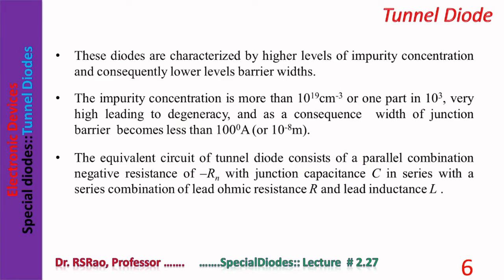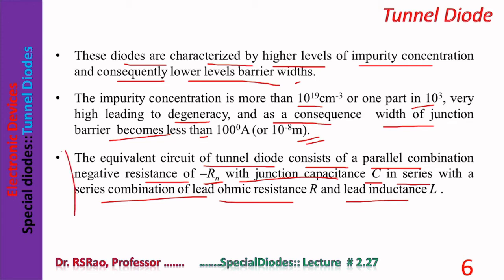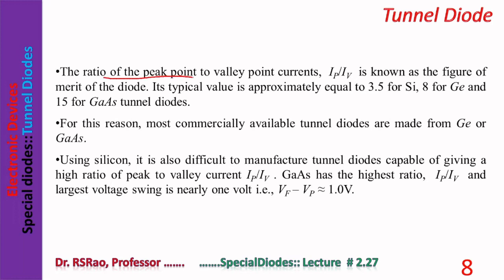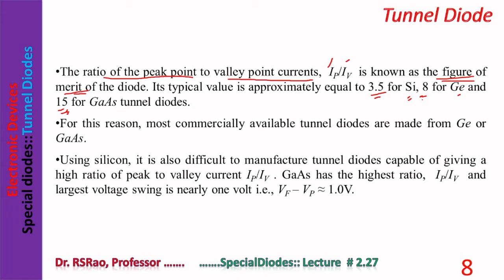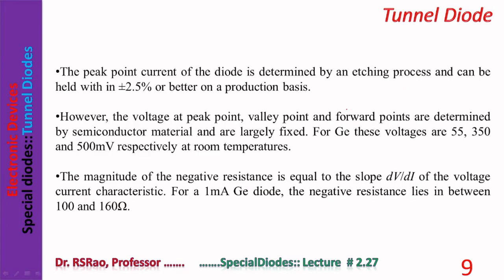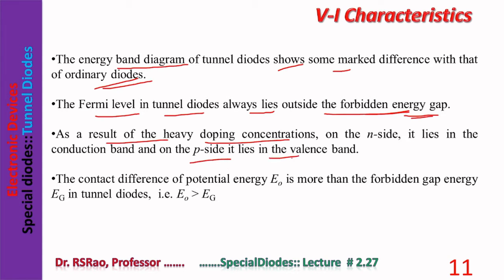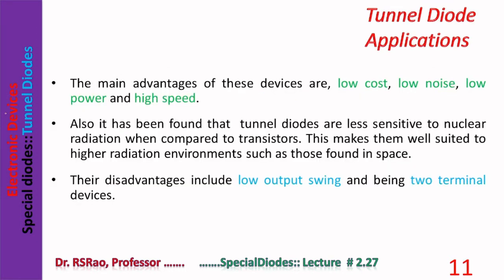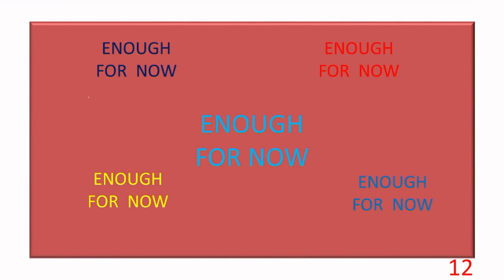SDC.2.27.Tunnel Diodes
Semiconductor diodes/Special diodes/Tunnel Diodes/SDC/RSRao.
The functioning, structural features, electrical behavior, underlying principle, applications etc. of Tunnel Diodes are given here.